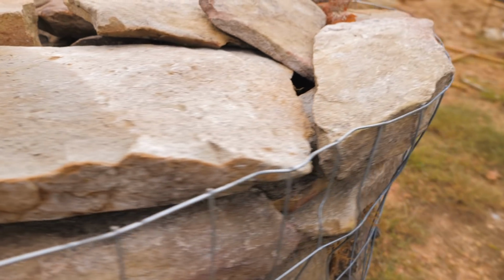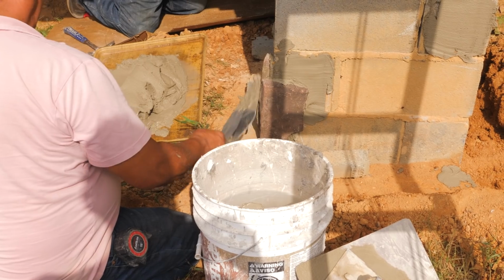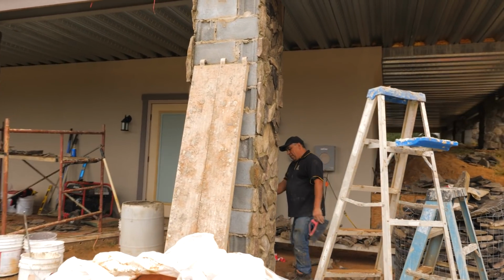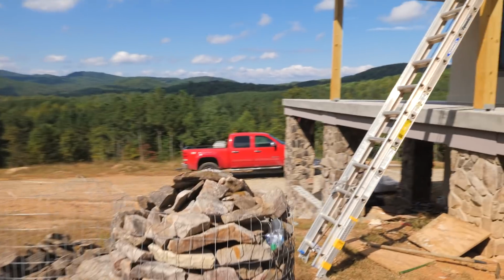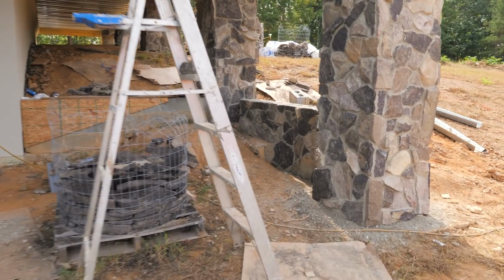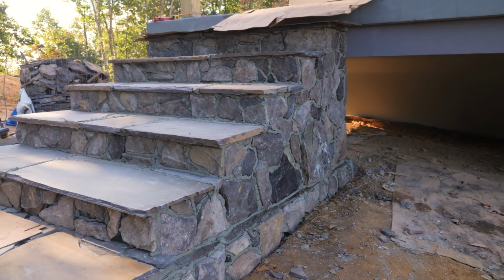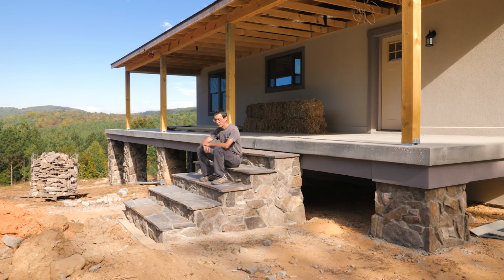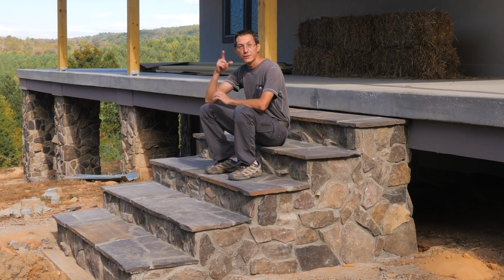Installing Natural Virginia Fieldstone Veneer on Steps & Columns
JP is back for the last masonry project on our ICF Mountain Homestead build. We are installing 8 tons of natural Virginia fieldstone to cover the two sets of porch steps and 13 columns that hold up the elevated concrete deck.